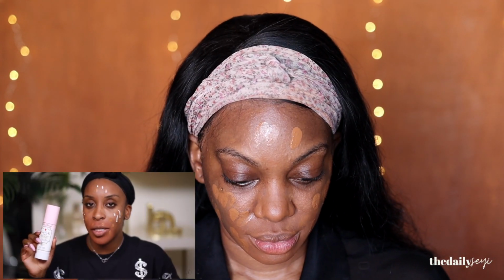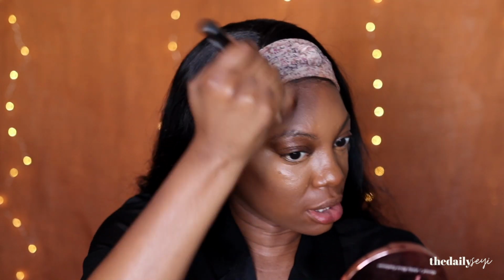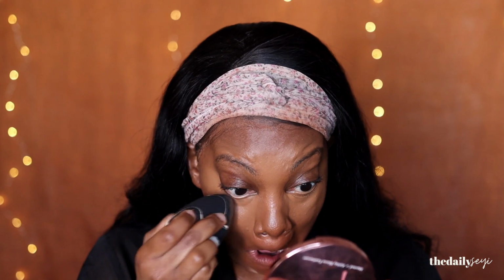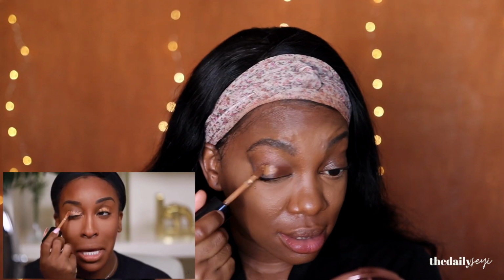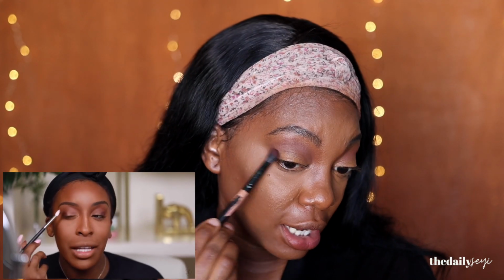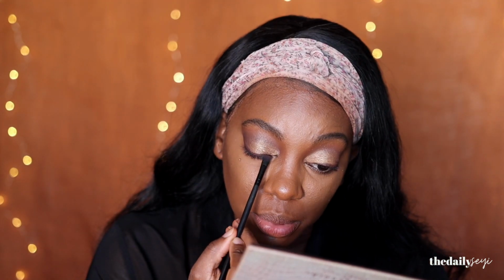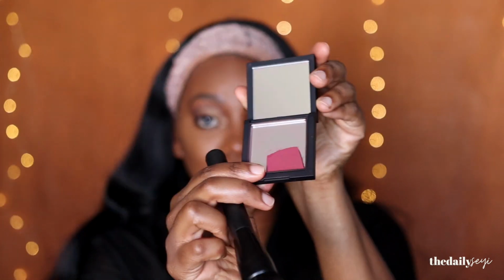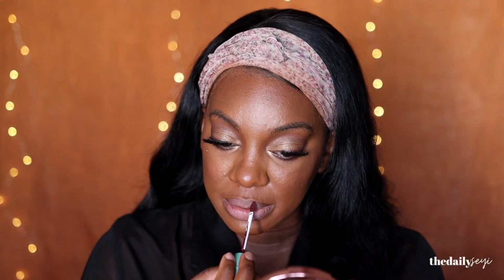I Tried Following a Jackie Aina Tutorial...lawd | The Daily Seyi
Unless you've been living under a rock, you know who Jackie Aina is. I've been watching her since she was "lilpumpkinpie05" and it's so dope to see her growth! So, ya girl decided to pay homage and recreate this "going to the club" look of hers. The club is called Club L(iving Room).

Jackie Aina Palette
Covergirl Mattifying Primer
Mented Lip Gloss
Too Faced Born This Way Foundation (Chai)
Too Faced Born This Way Concealer (Chai)
Stay Woke Concealer (T2 Brown Sugar)
Laura Mercier Transluscent Setting Powder
Beauty Bakerie Lip Whip (Chocolate for Breakfast)
Patrick Ta Setting Fan
Revlon Eyeliner